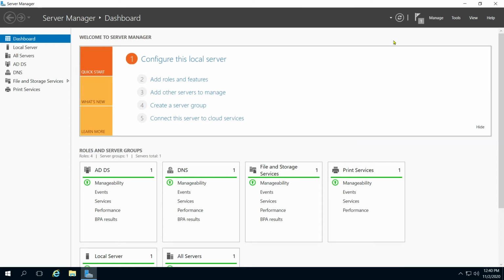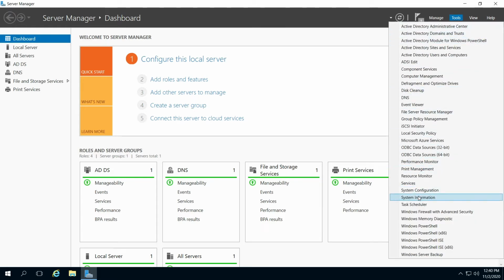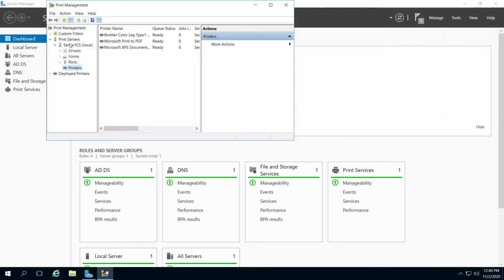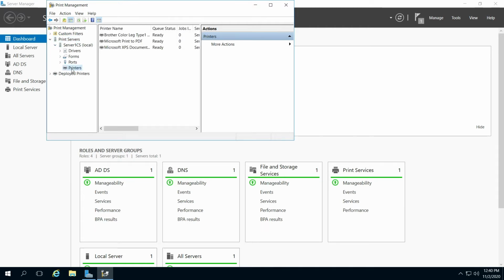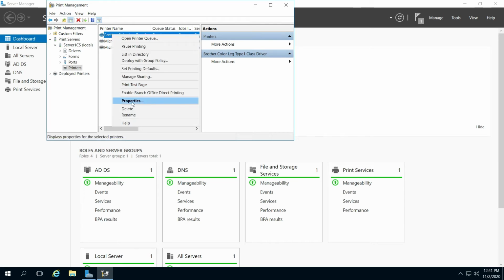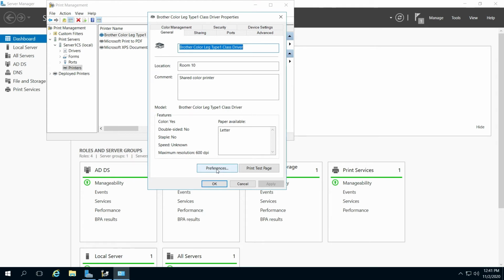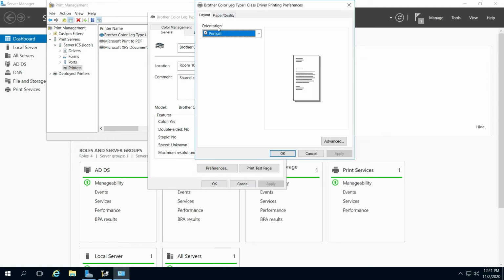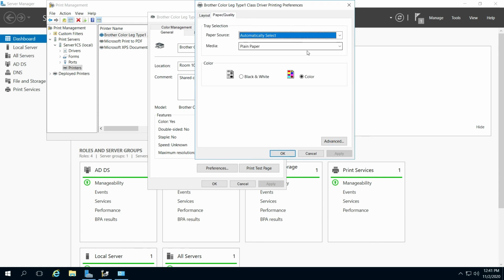How to configure Printing Preferences Microsoft server